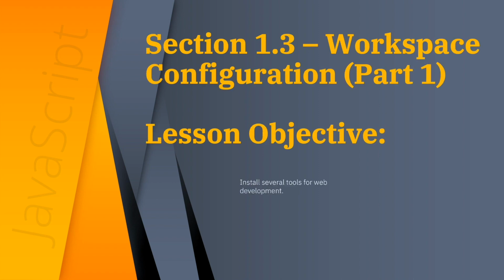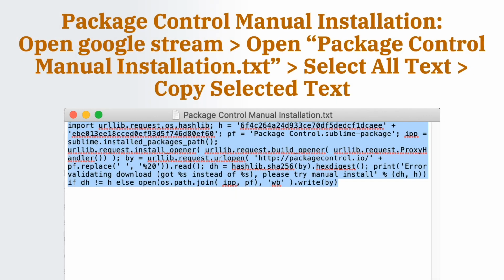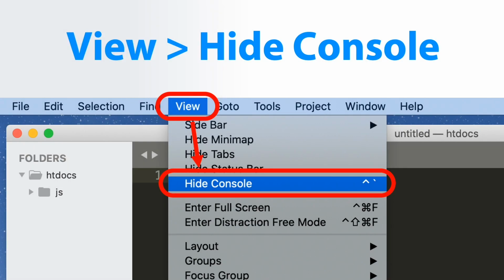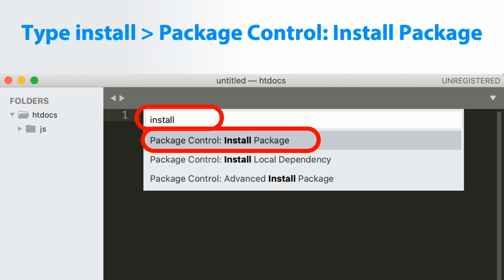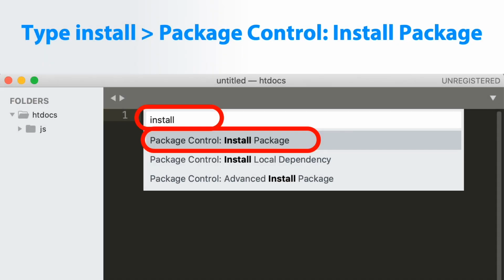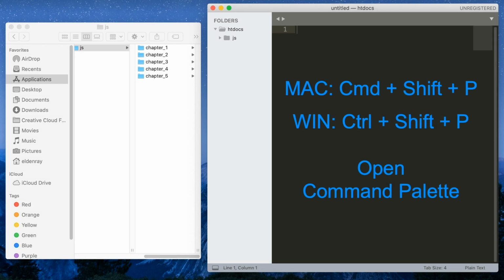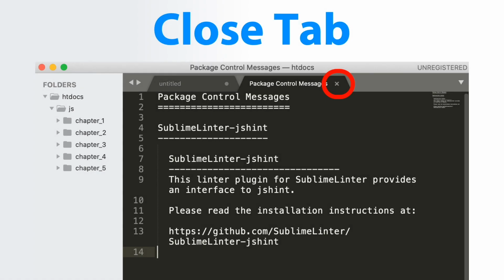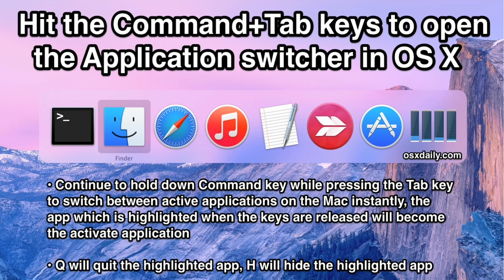Learn JavaScript Lesson 1.3 Workspace Configuration (Part 2) | Programming for Beginners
Learn JavaScript Lesson 1.3 Workspace Configuration (Part 2), Programming Language, Scripting.